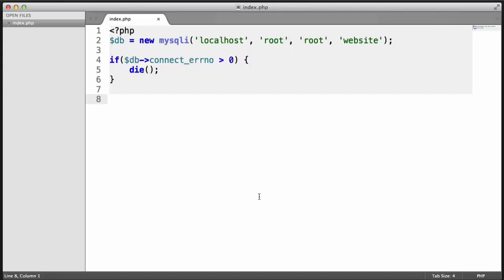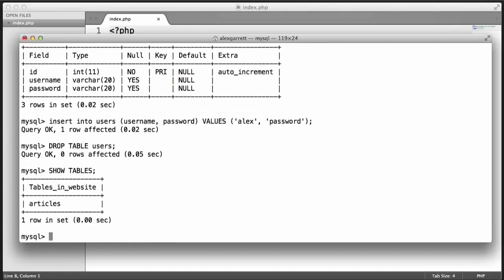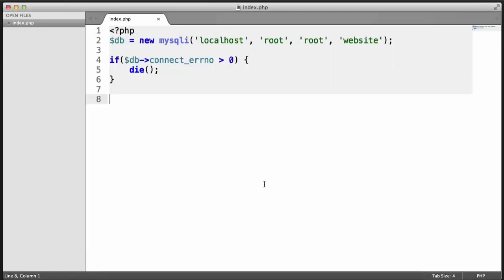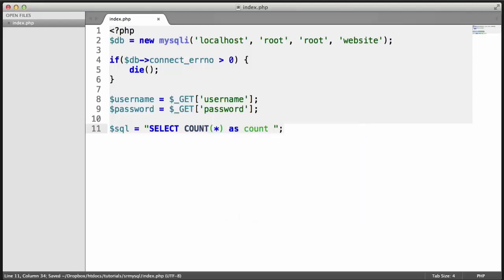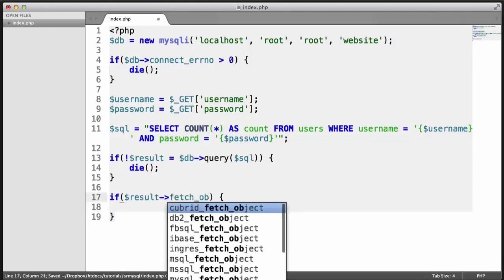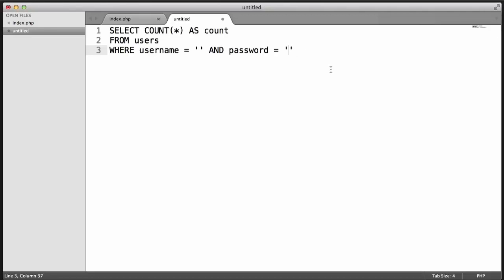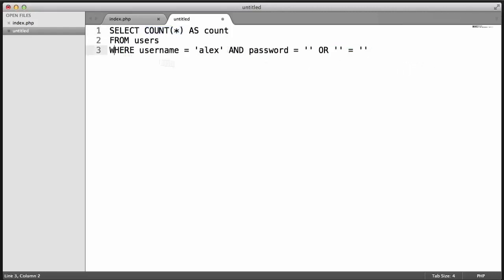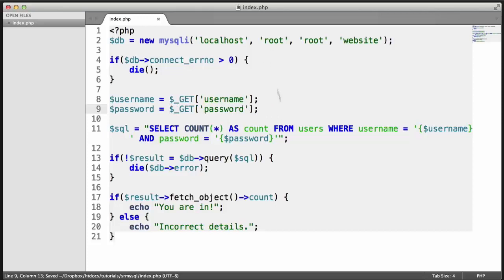Tricks to Prevent Your SQL Injections Attacks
This is about one of the most common vulnerabilities when working with PHP. It will demonstrate an example how you can dodge SQL Injection Attack when querying your data base. You will also learn how you can modify queries with the help of user input.

To learn completely and to obtain full command on PHP, here are the courses at QuickStart: